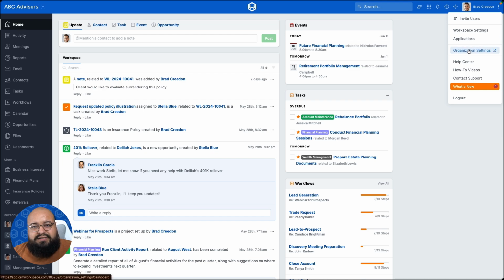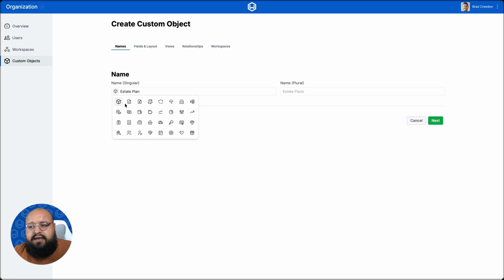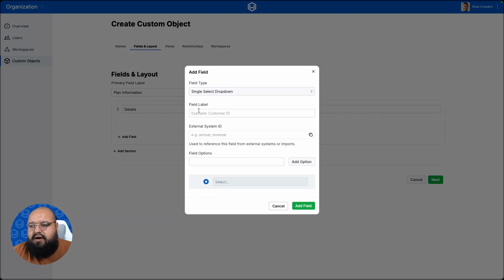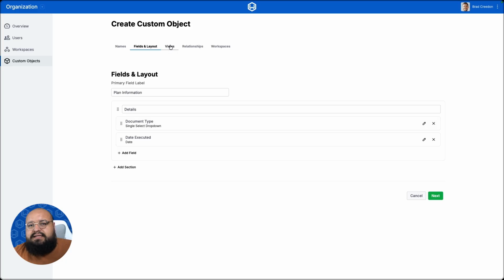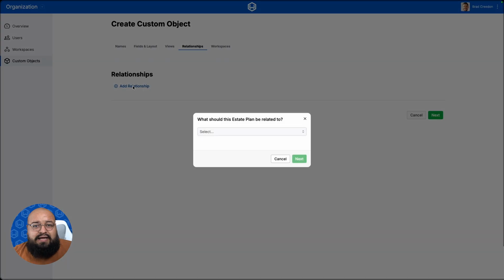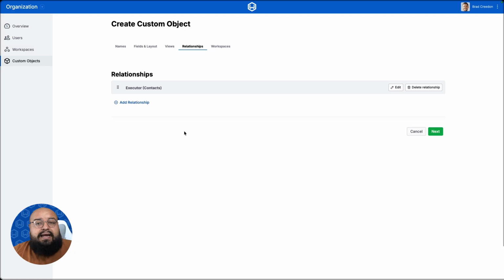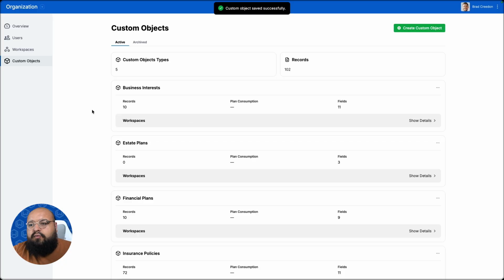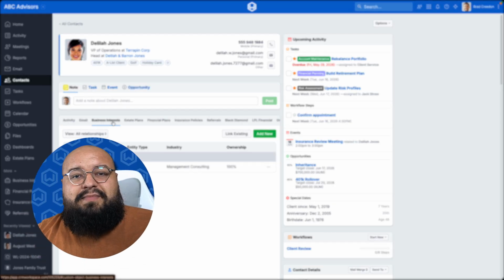How to Create a Custom Object in Wealthbox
This video explains how to create a Custom Object in Wealthbox. Whether you’re tracking insurance policies, real estate holdings, compliance reviews, or data flowing in from a third-party integration, Custom Objects gives you the structure to manage it inside Wealthbox without workarounds or external tools.

Custom Objects allow firms to create entirely new record types directly within Organization Settings. Admins can define object names, create custom fields, configure record relationships, customize list views, and control workspace visibility.